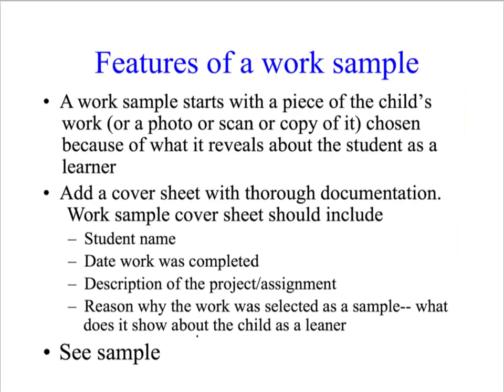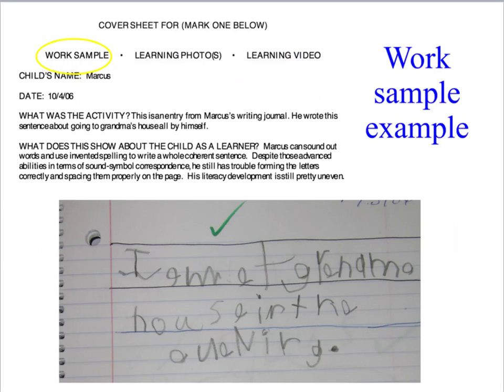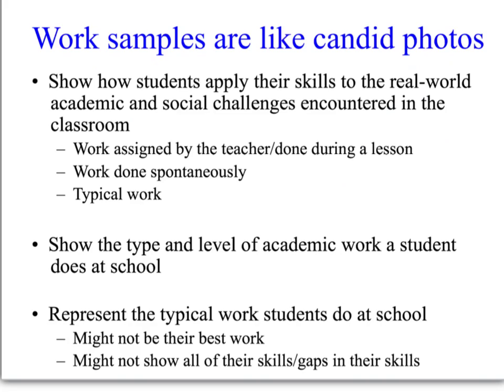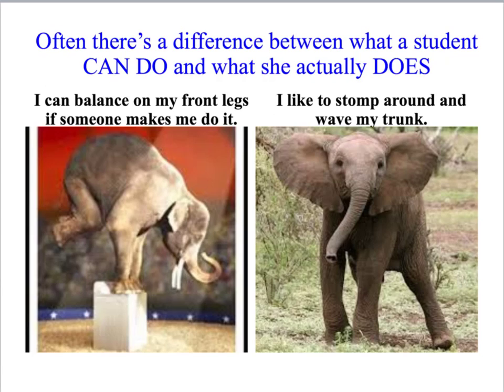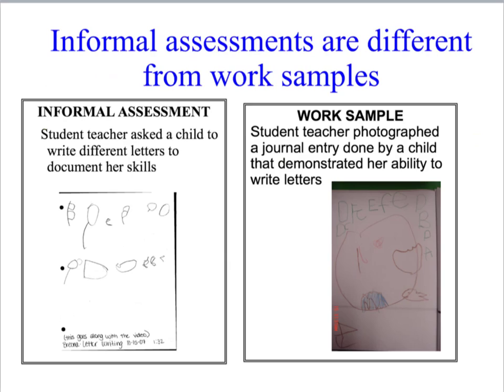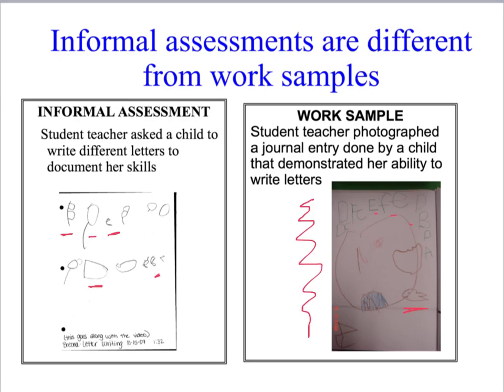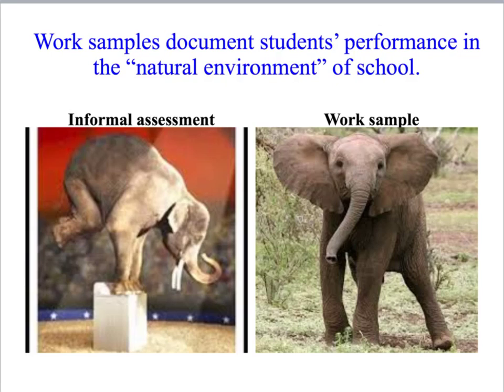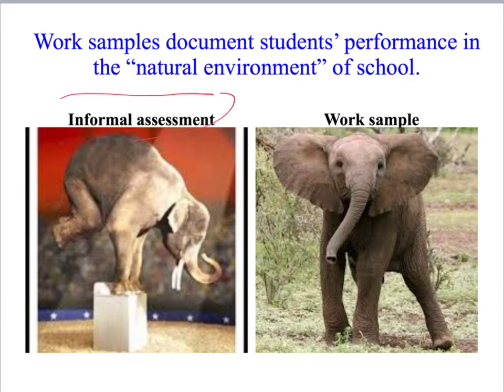FunSizeFilm8-Work Samples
Course resource for EDUC 265- Assessing Elementary Student Learning at Santa Clara University. This video contains images of young children, their academic work, and assessment documentation written by teaching credential candidates. Please be respectful toward these individuals' privacy and refrain from sharing this video.